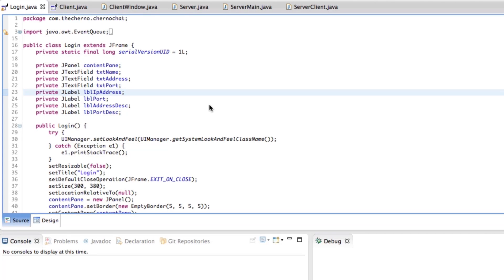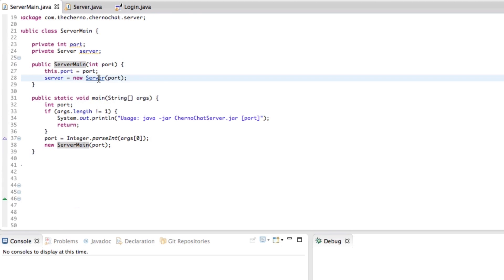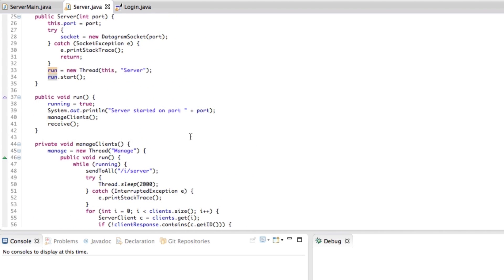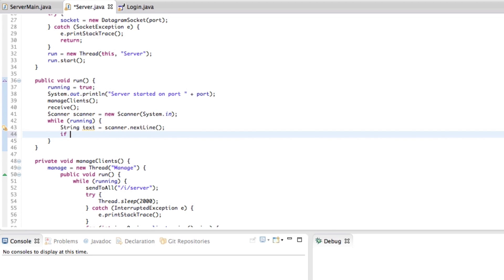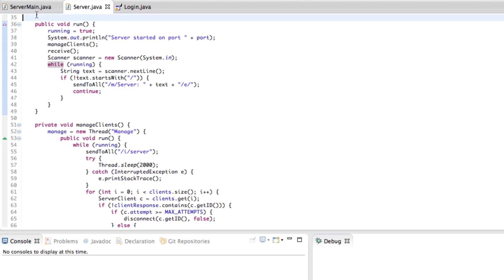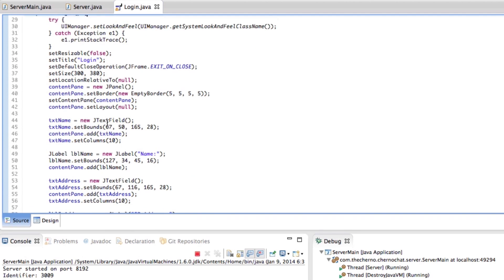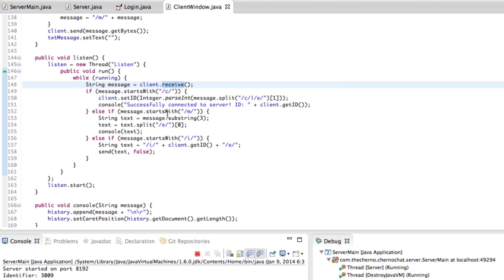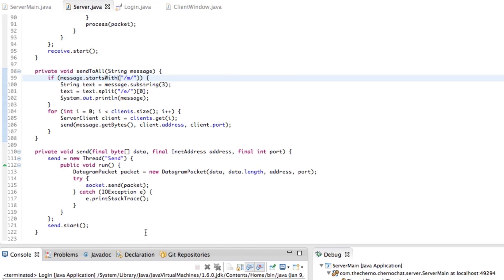Ep. 28: Server Commands - Network Chat Programming